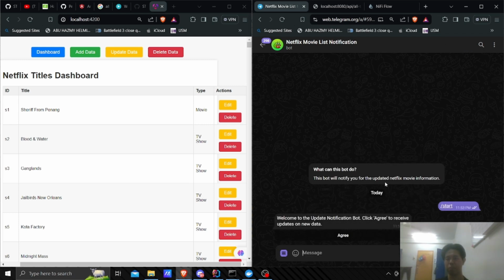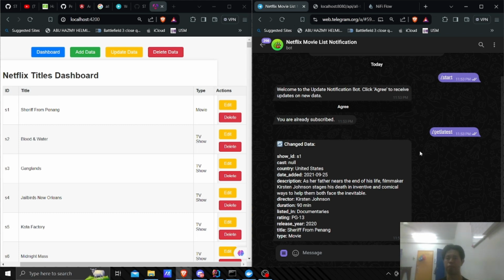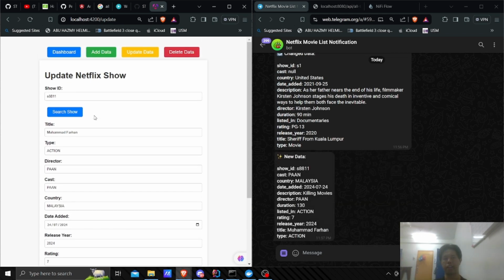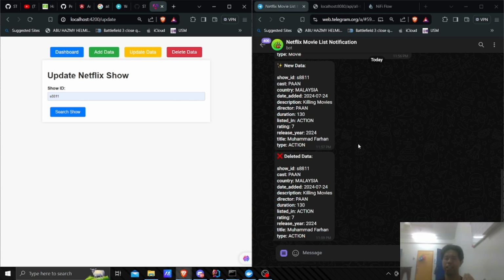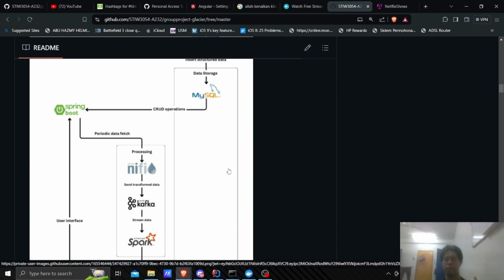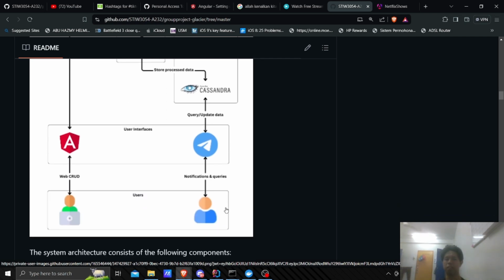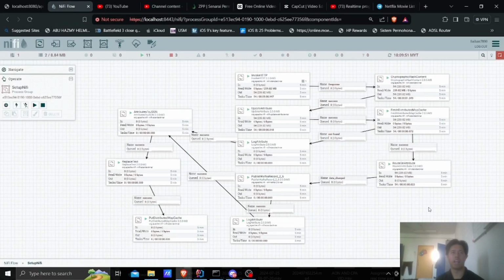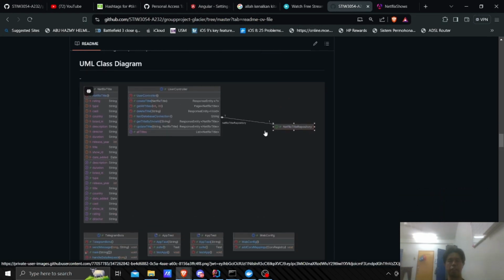Realtime programming project for Netflix Movie List Telegram Bot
Realtime programing project : STIW3054
Title : Netflix movie list telegram bot
Feature : Able to receive any update that happen on the movie list API, and send it to the user that subscribe to the our telegram bot based on the real time.